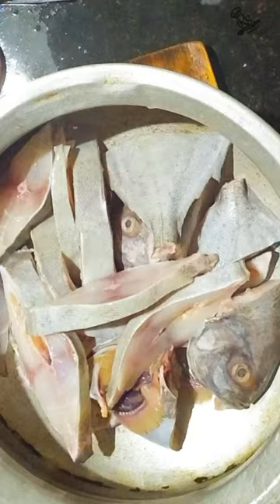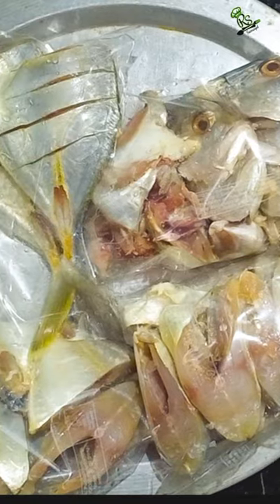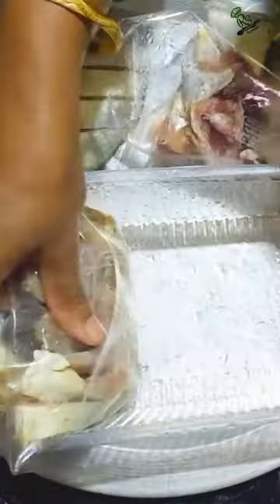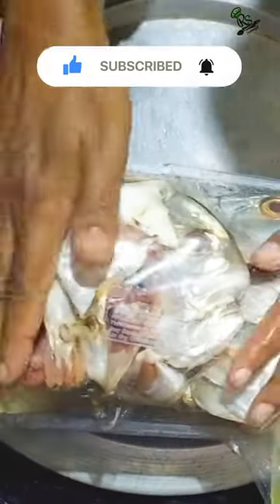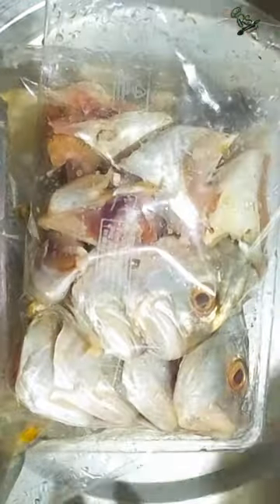Useful tips | How to store Fish in fridge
fish
fish market
fishing
fish shop
Kasimadu Fish Market
Chennai fish market
Chennai best fish market
fish video
fishing freaks
fish fry
fish recipe
fish curry
fish fry recipes
fish cartoon
fish cutting
fish fish
fish curry recipe
fish drawing
fish catching
fish shop Matt
fish shop in Tamil
fish shop business plan
fish shop Malayalam
fish shop video
fish shop in Delhi
fish shop in coimbatore
fish shop in Chennai
fish shop in Bangalore
fish shop in kannada
fish shop in dubai
fish shop business plan in Tamil
fish market in India
fish market in China
fish market in Chennai
fish market in Japan
fish market in mumbai
fish market in kannada
fish market in Kolkata
fish market in Delhi
fish market in Hyderabad
fish market in Bangalore
fish market in Bangladesh
fish market drawing
fish market in tamilnadu
cheapest fish market
cheapest fish market in Chennai
cheapest fish market in tamilnadu
cheapest fish market in China
cheapest fish market in India
cheapest fish market in mumbai
cheapest fish market in Kolkata
cheapest fish market in Delhi
cheapest fish market in Bangalore
cheapest fish market in Hyderabad
cheapest fish market in pune
cheapest fish market in West bengal
cheapest fish market Lucknow
cheapest fish shop in Delhi
cheapest fish shop in coimbatore
cheapest fish shop in Chennai
cheapest fish shop in China
cheapest fish shop in India
cheapest fish shop in mumbai
cheapest fish shop in Kolkata
cheapest fish shop in dubai
cheapest fish shop in Bangalore
cheapest fish shop in Hyderabad
cheapest fish shop in pune
cheapest fish shop in Lucknow
cheapest fish shop in West bengal
cheapest fish shop in Bangladesh

🐠 FISH NAMES 🐠

Red snapper fish
White Pomfret fish
Cod fish
Yellow tailed trevally fish
Blue fin trevally fish
Emperor fish
Snaper fast
Silver eagle fish
Milk shark fish
Sardine fish
Rainbow Sardine fish
Anchovies fish
Barracuda fish
small barracuda
Leather jacket fish
Pony fish
Silver belly fish
Black Pomfret fish
Indian mackerel fish
Silver biddy fish
Right eye flounder
Lady fish
Indian goat fish
Lizard fish
Cobia fish
King fish /seer Fish
Dolphin fish
Black seabass fish
Black trevally fish